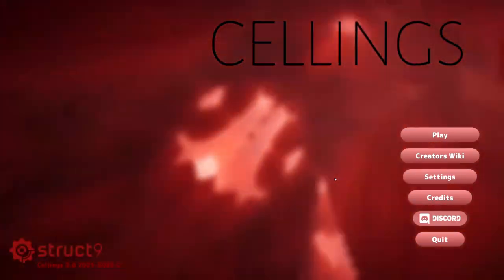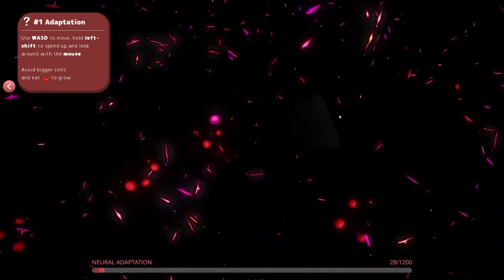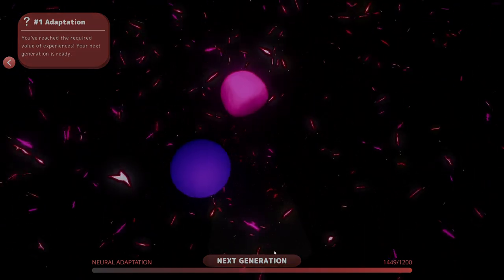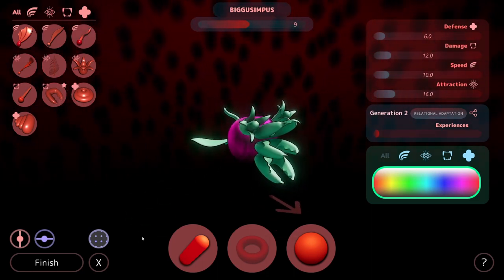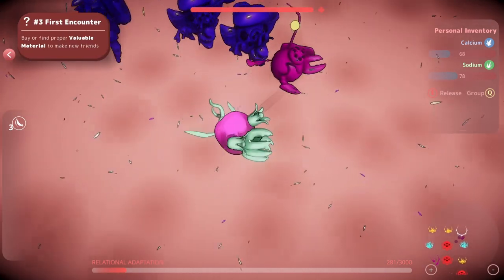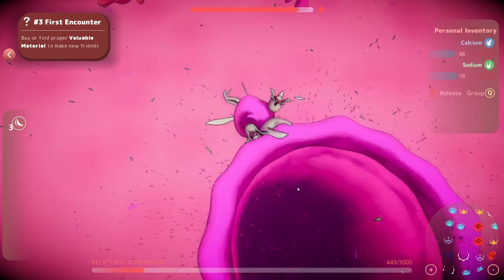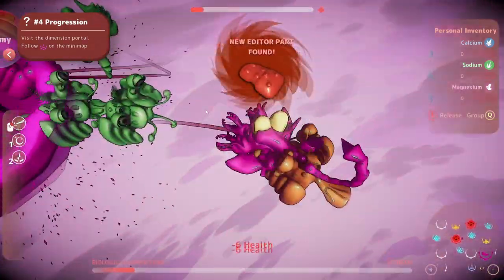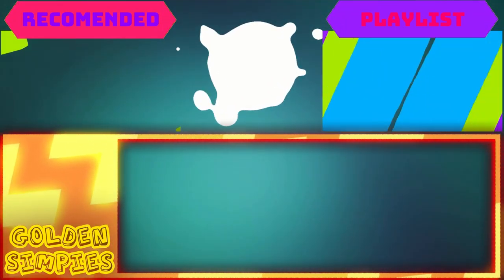Spore Cell Stage | Man-made Horrors Beyond My Imagination! | Let's Try - Cellings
Cellings is a creative sandbox game taking place in an abstract procedural world full of various species. Experience the full evolution of cells across 3 generations, compete with other species, and explore breathtaking worlds.